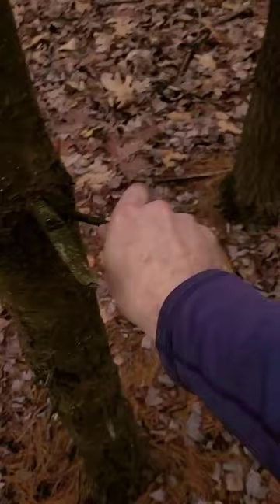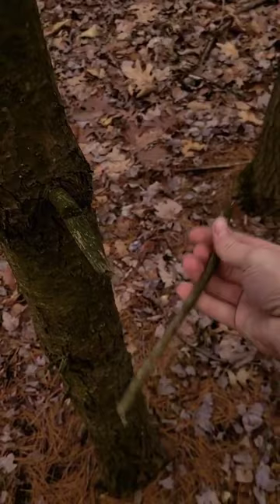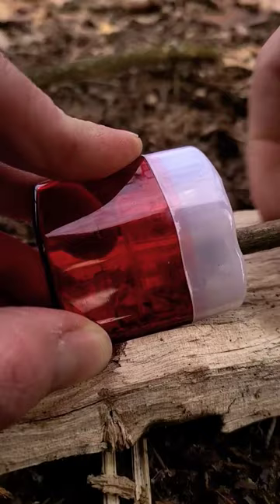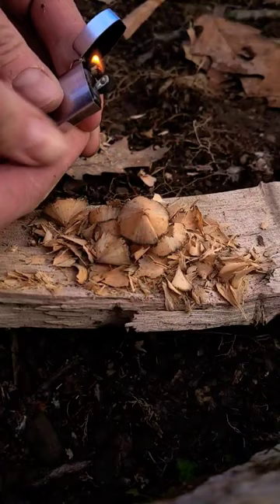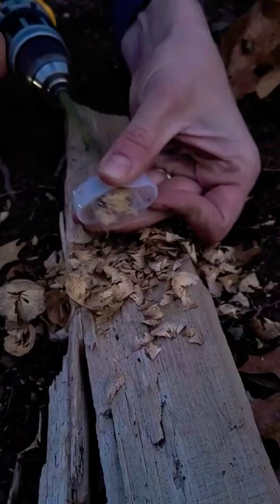Pencil sharpener tinder 🔥